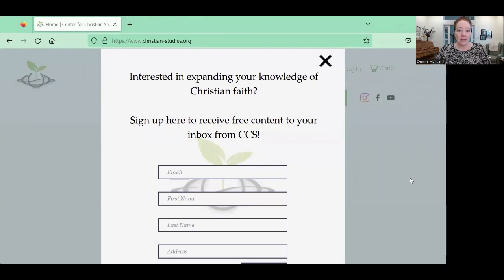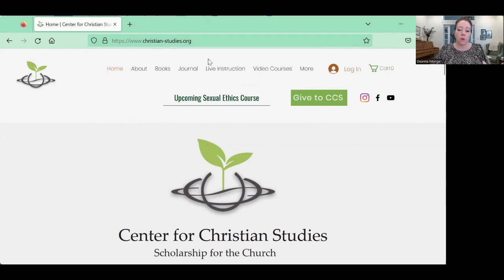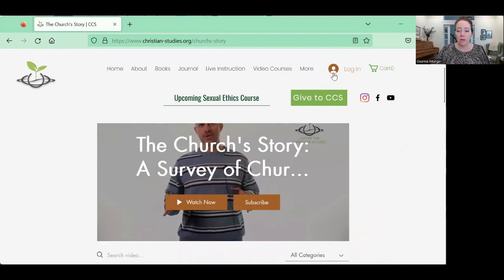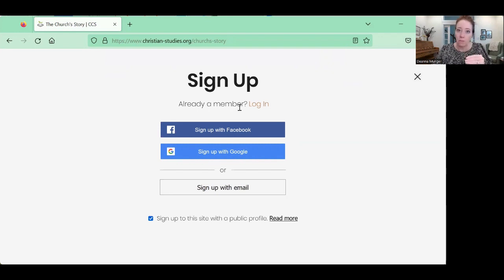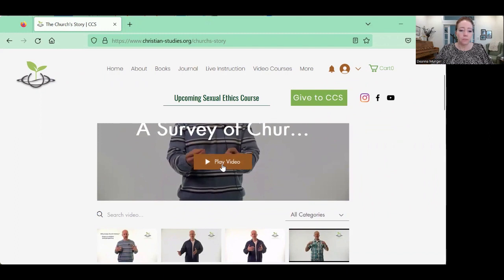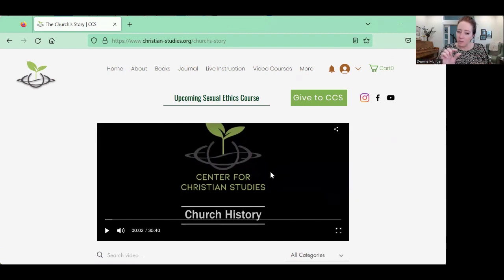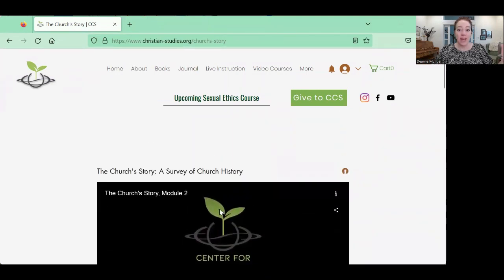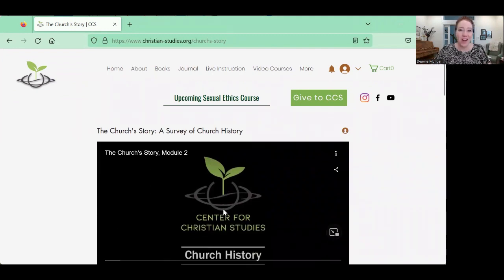How to log in to watch CCS videos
If you'd like to join this study and get access to the Center for Christian Studies videos, please use the Contact Deanna feature at DeannaMunger.com!